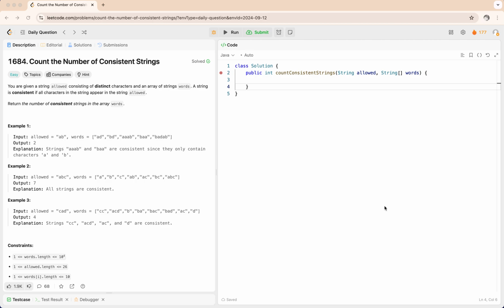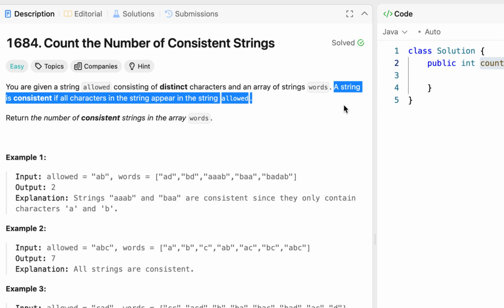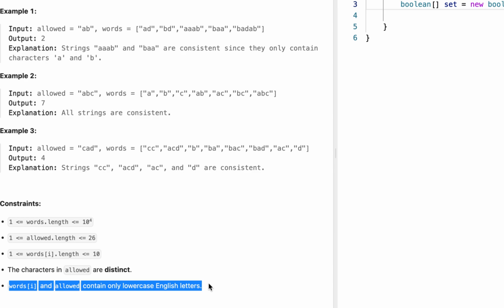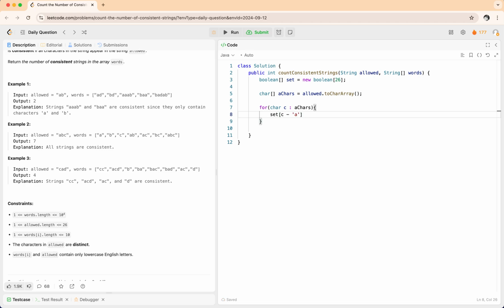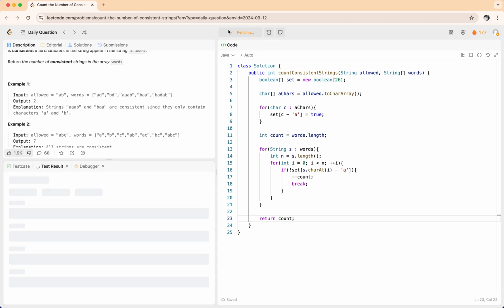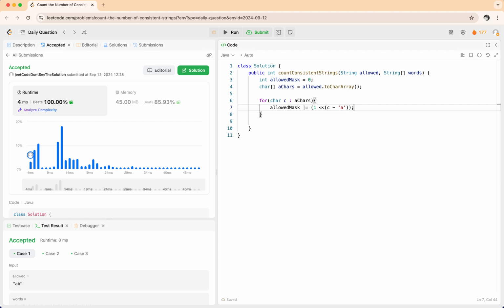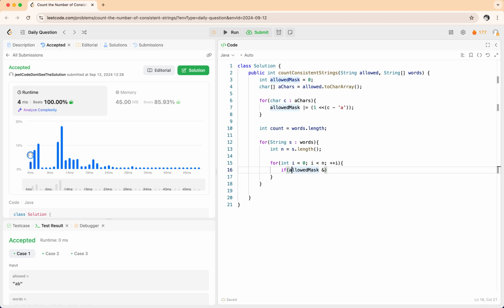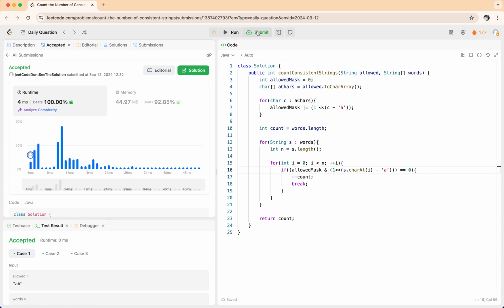1684. Count the Number of Consistent Strings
Welcome to the solution video! In this session, we’ll break down how to find the number of consistent strings using two methods, philosophically both are the same but the second one uses bitwise manipulation in Java. We'll go through the process step by step, understanding how to extract, shift, and reassemble the bits to get the count of consistent string. Let’s dive in!